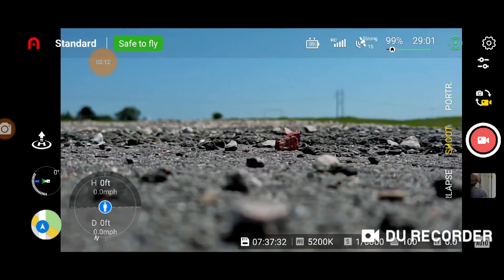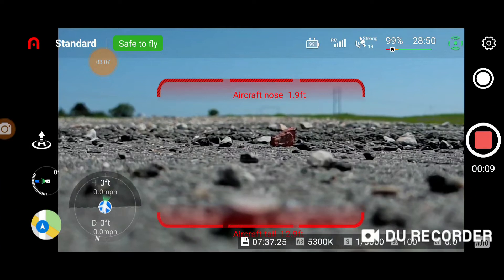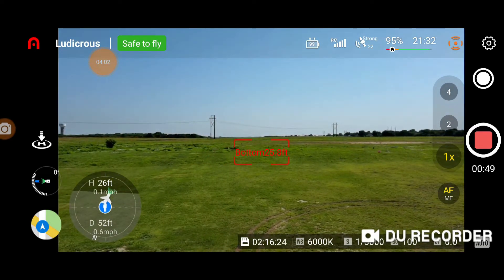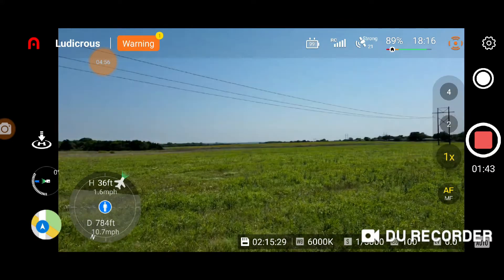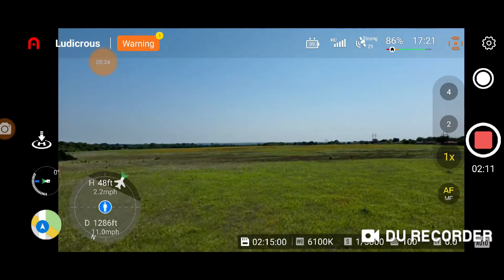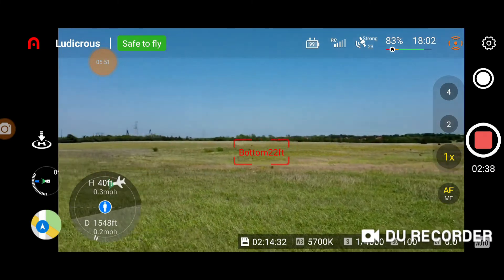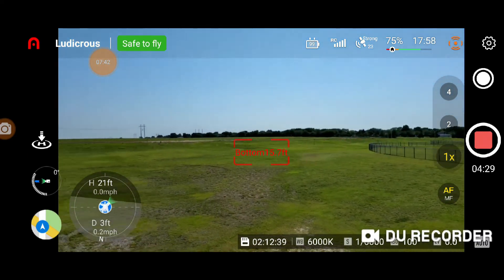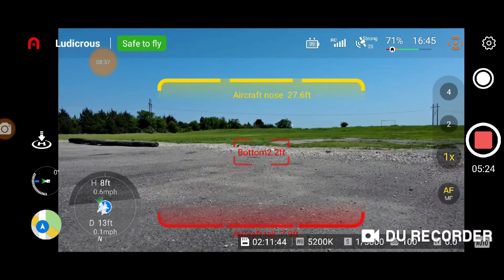Most awaited firmware update, Now has awesome wind resistance Autel Evo Nano plus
This little  bad boy is now awesome  in the wind,. It's right on par with  the mini 2 in the wind now, I trust it now, fantastic  job autel I truly  appreciate it.  Download  the latest  update and feel  and see the greatly improved  nano drone , show out.